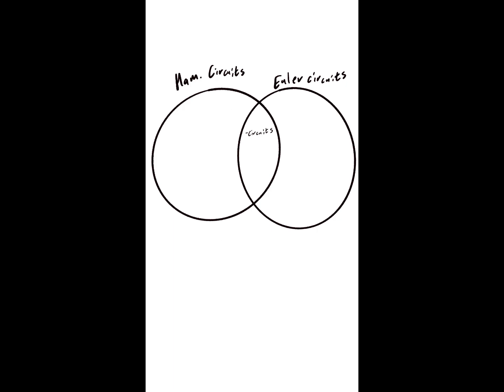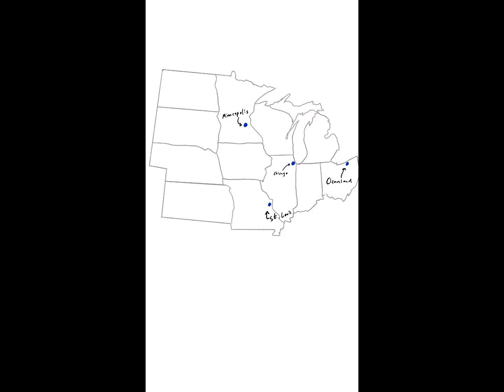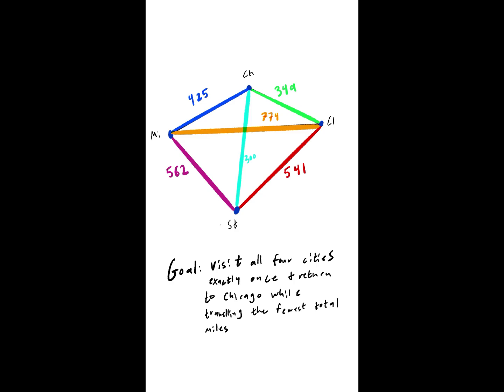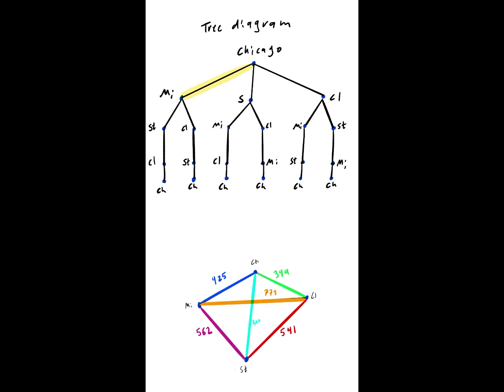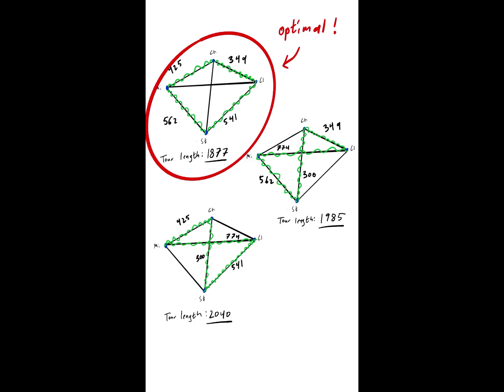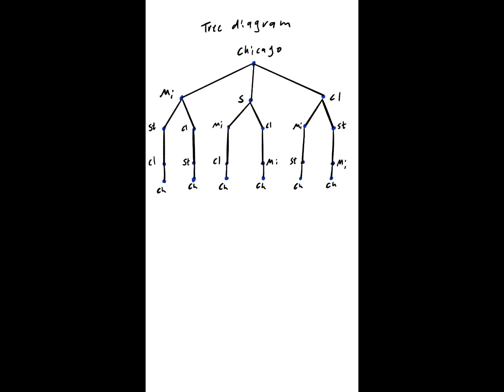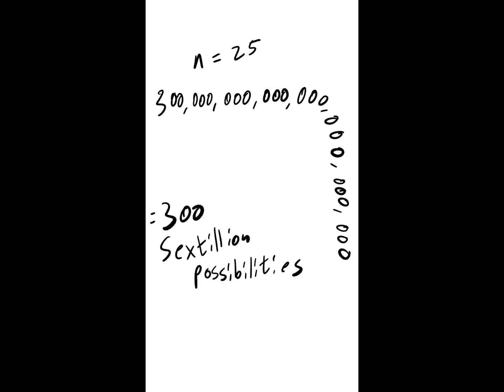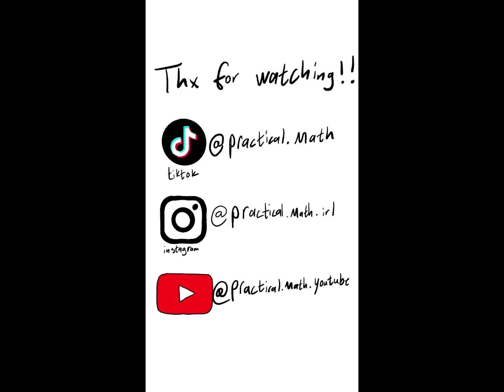Hamiltonian Circuits and the Traveling Salesman Problem - CAD SAS Entry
This is a re-upload of my short posted on Oct 24, 2025 in video format so it can be used to apply for the Cards Against Humanity Science Ambassador Scholarship.

Source: For All Practical Purposes: Mathematical Literacy in Today’s World 5th edition